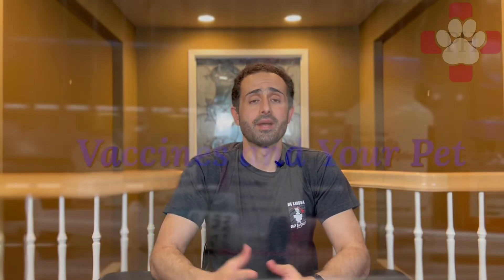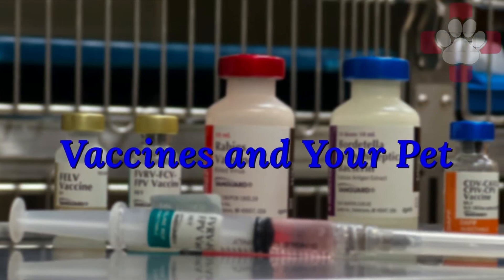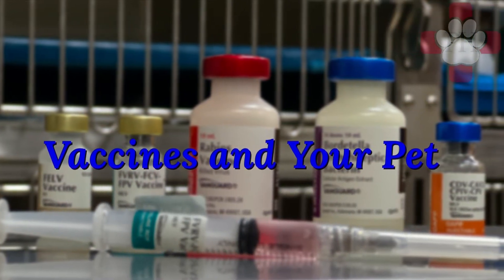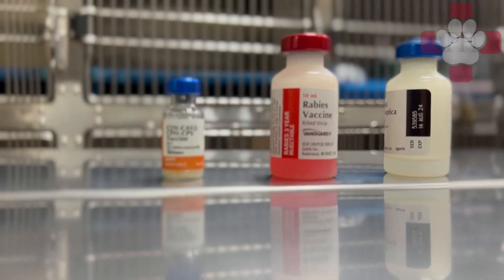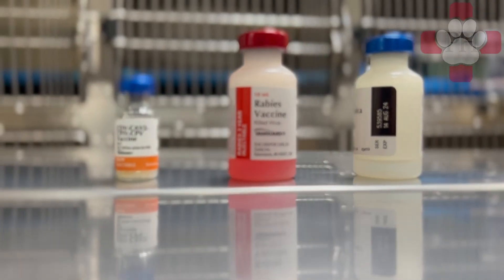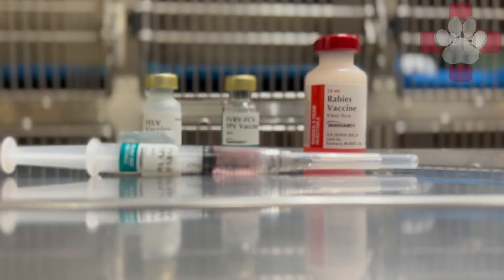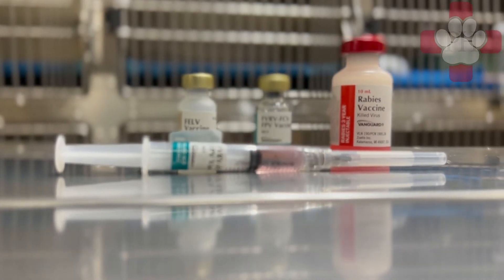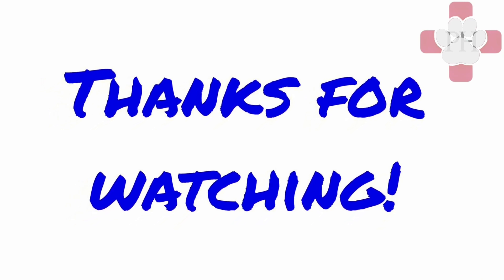Pawsitive Health S1E10 “Vaccines and your Pet”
In this video, Doctor John Adam discusses why and when you should vaccinate your pet as well as what the most common vaccines are for their youth.